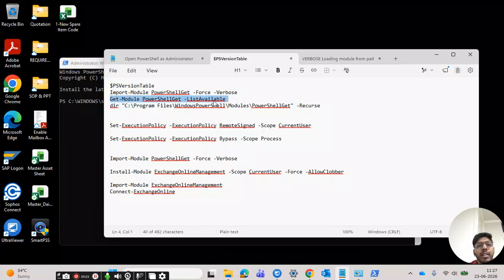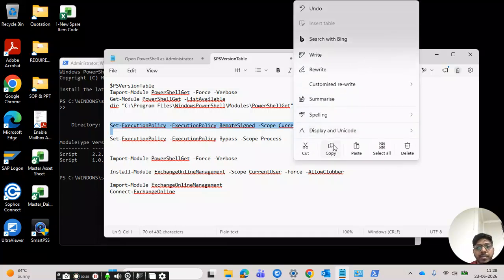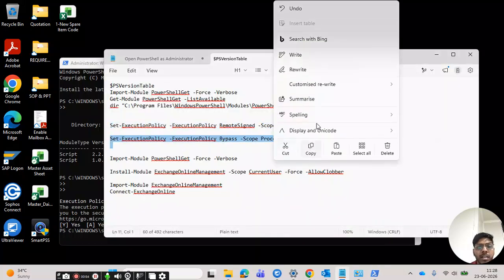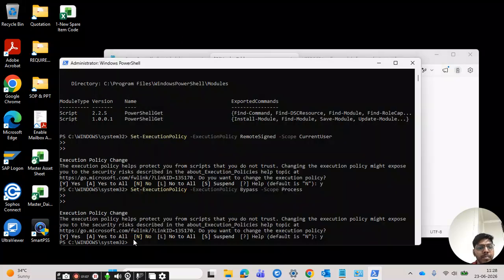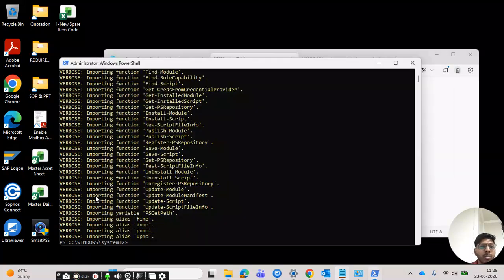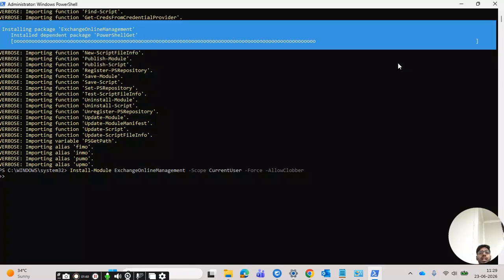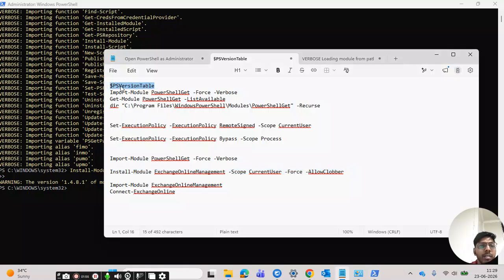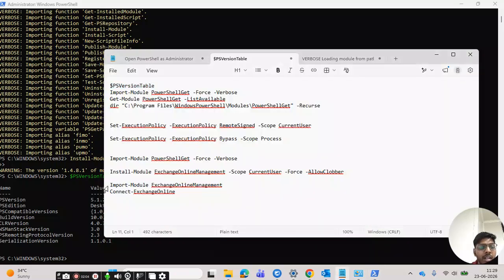PowerShell Exchange Module Installation Failed? Here's the Fix!Powershell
In this video, I will show you how to fix the "ExchangeOnlineManagement Module Not Found" error and successfully install the Exchange Online PowerShell module.

Topics covered in this video:

✔ Fix "Import-Module ExchangeOnlineManagement" error
✔ Fix "No valid module file was found" error
✔ Fix "Install-Module command could not be loaded" error
✔ Fix "Running scripts is disabled on this system" error
✔ Configure PowerShell Execution Policy
✔ Install and update PowerShellGet and PackageManagement modules
✔ Connect to Exchange Online using PowerShell

PowerShell Commands Used:

Set-ExecutionPolicy -ExecutionPolicy Bypass -Scope Process
Import-Module PowerShellGet -Force -Verbose
Install-Module ExchangeOnlineManagement -Scope CurrentUser -Force -AllowClobber
$PSVersionTable
Import-Module ExchangeOnlineManagement
Connect-ExchangeOnline

This tutorial is helpful for Microsoft 365 Administrators, Exchange Administrators, IT Support Engineers, and System Administrators who are facing issues while installing or connecting to Exchange Online through PowerShell.